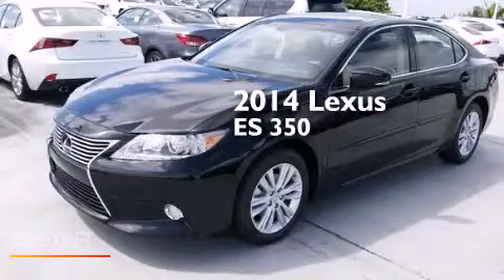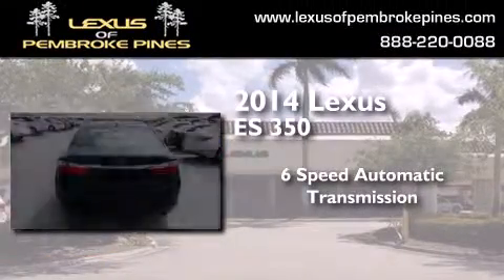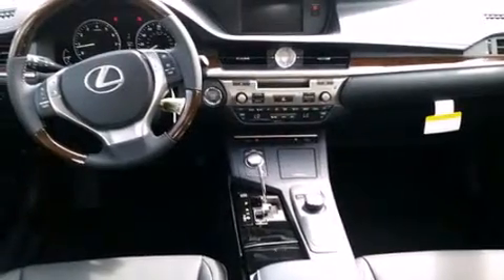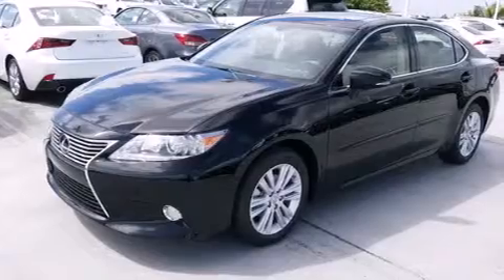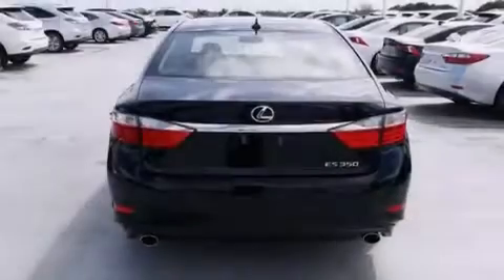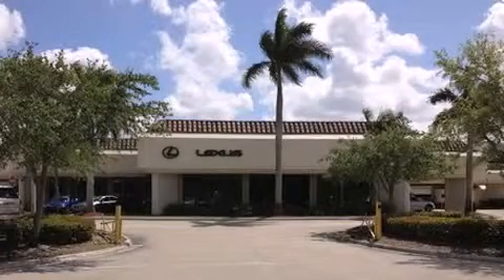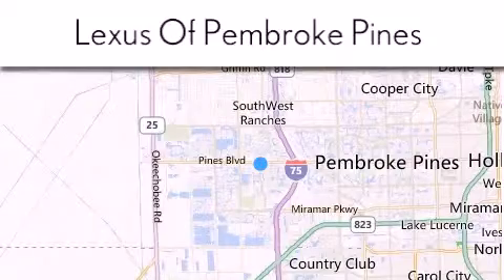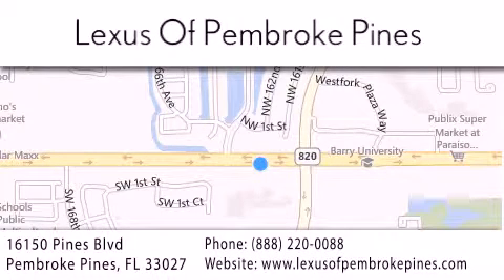2014 Lexus ES 350 Hollywood FL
We have been honored to serve the Pembroke Pines FL area , we promise that your experience at our dealership will exceed your expectations ! Year : 2014 Make : Lexus Model : ES 350 Engine : 3.5L V6 Trans . : Automatic 6-Speed Exterior : Silver Lining Metallic Miles : 30 Interior : Lt Gry Leather Med Stock : 40187100 Lexus of Pembroke Pines 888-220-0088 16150 Pines Blvd Pembroke Pines , FL 33027